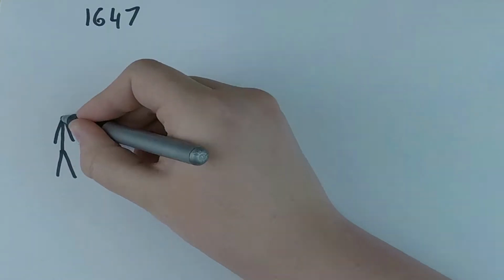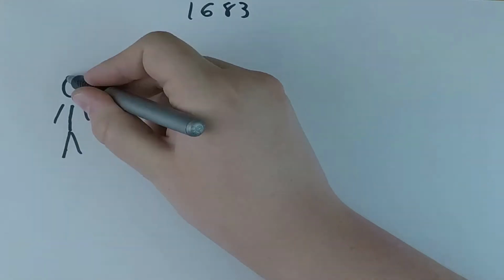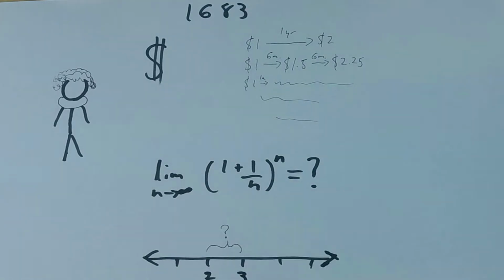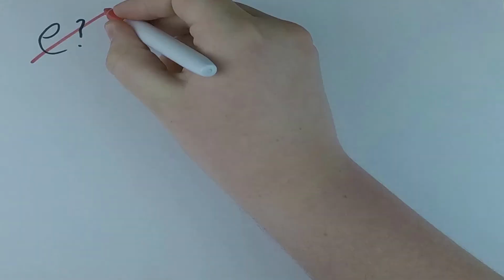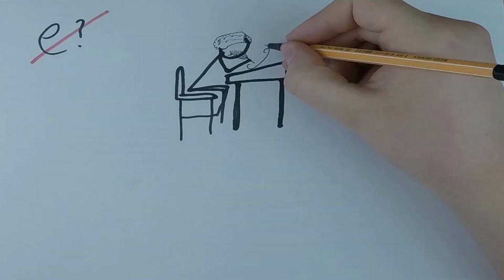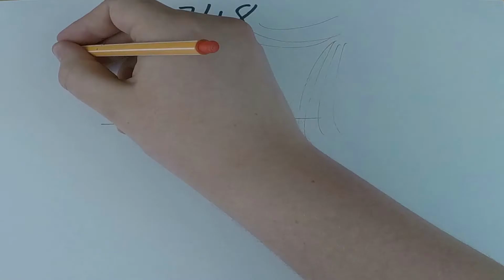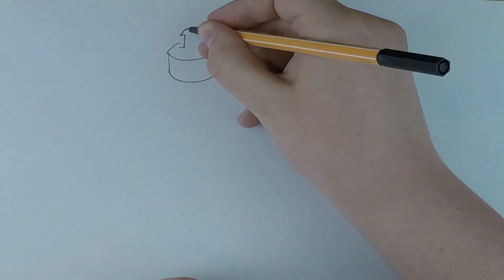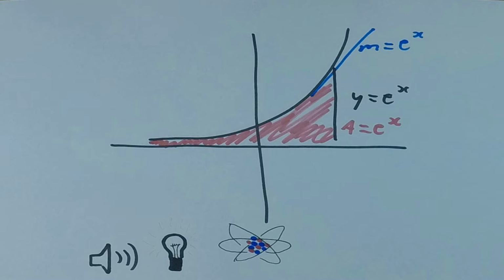History of e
References
O'Connor, J. and Robertson, E. (2019). [Accessed 27 Oct. 2019].
Thompson, A. (2019). What's the Big Deal With the Mathematical Constant "e"?. [online] Popular Mechanics. [Accessed 27 Oct. 2019].
Youtube.com. (2019). [Accessed 27 Oct. 2019].